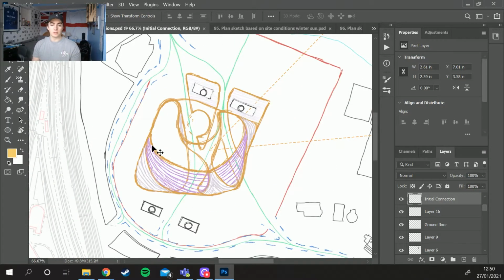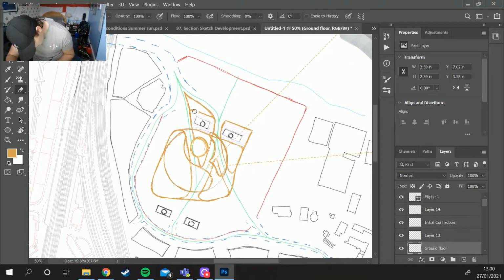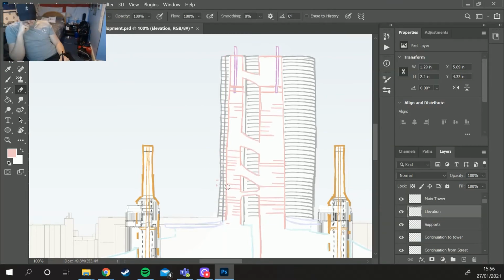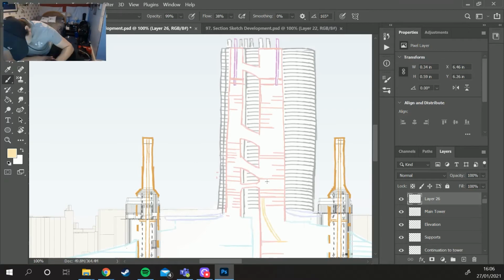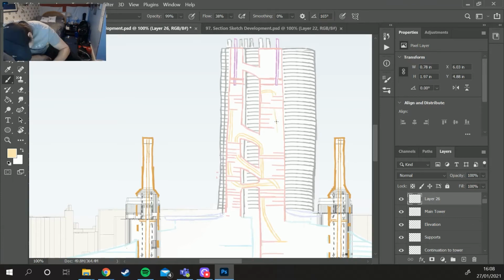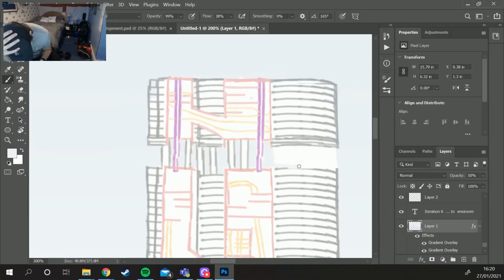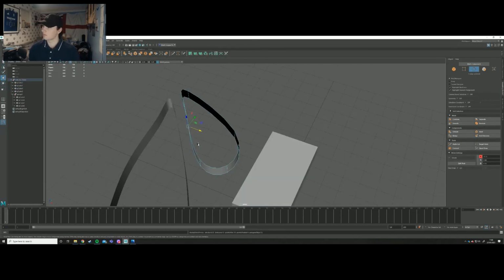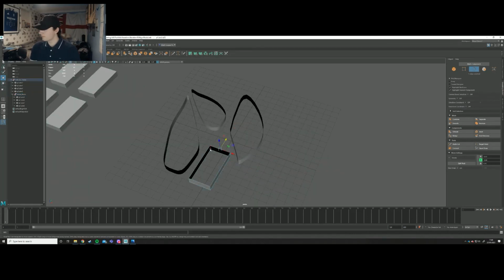MY GO TO SKETCHES FOR DESIGNING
Hope you enjoy this video! just thought it would be useful for people to know the types of sketching I go through as an Architectural Association Student